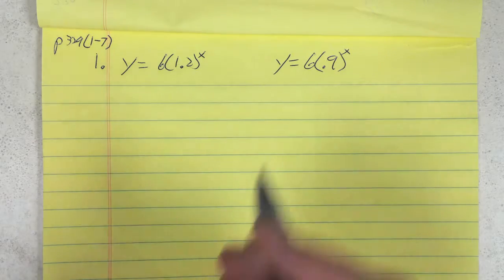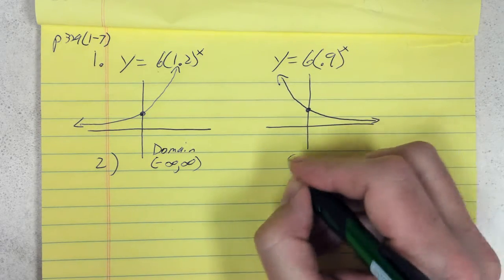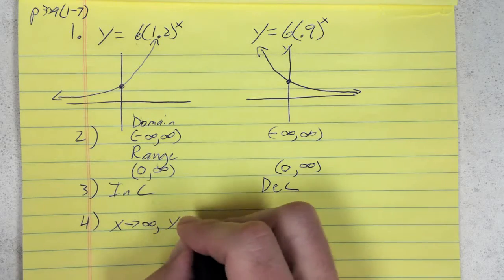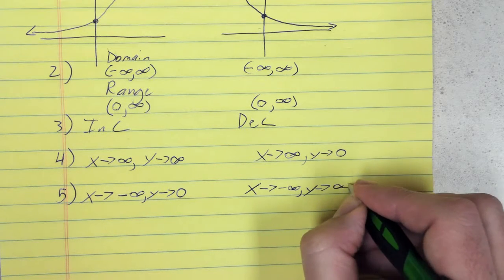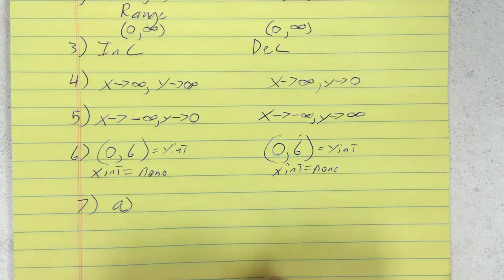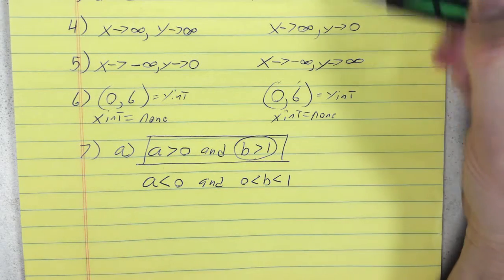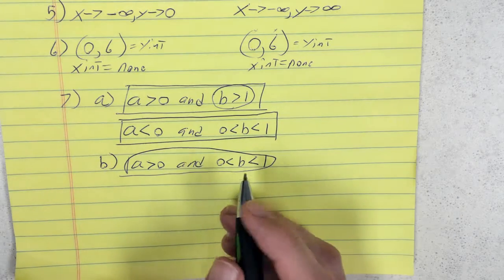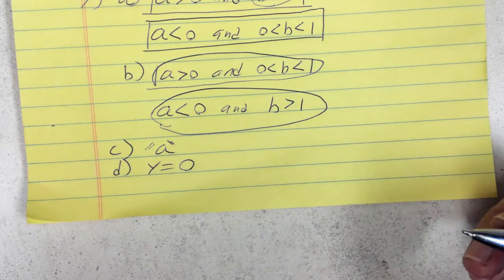Exponential Graphs and Asymptotes